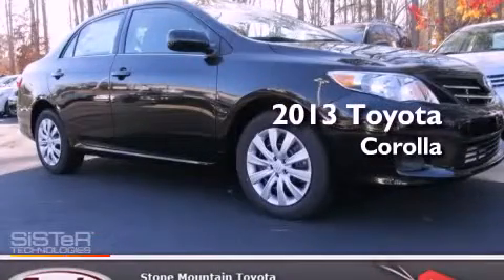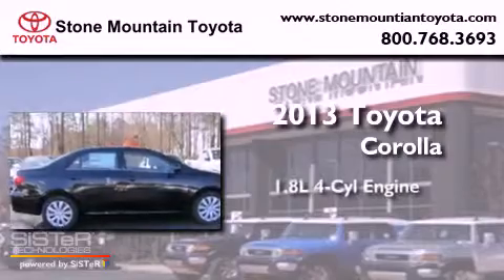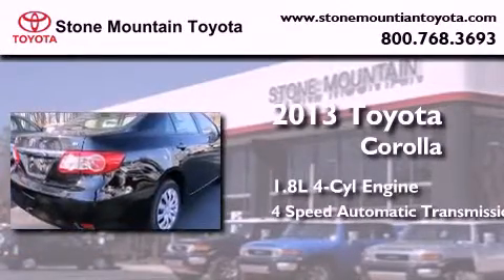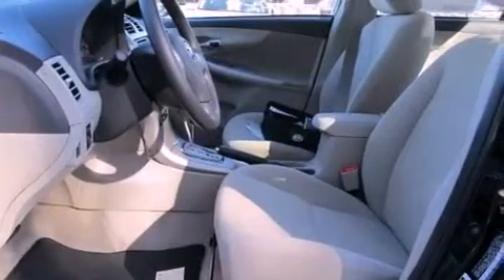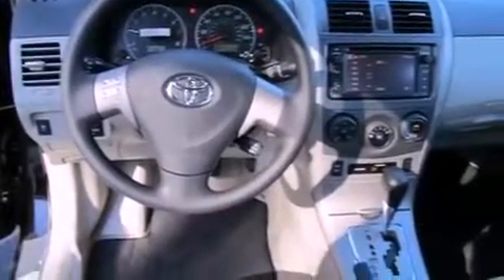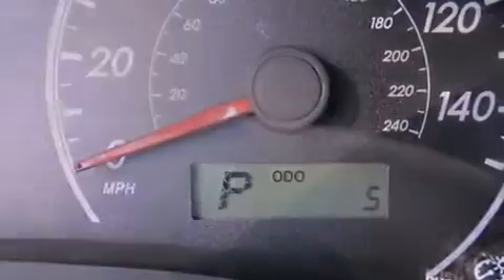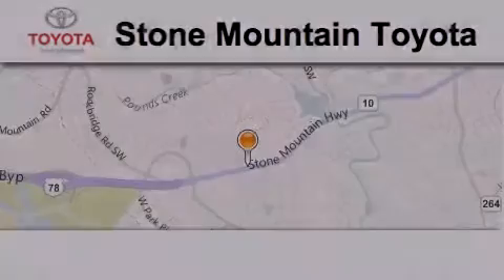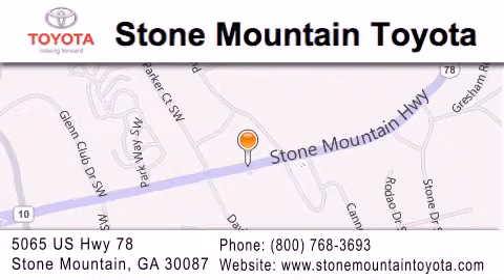2013 Toyota Corolla Lilburn GA 30047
Year : 2013
 Make : Toyota
 Model : Corolla
 Engine : 1.8L I-4 cyl
 Trans . : 4-Speed Automatic
 Exterior : Black Sand Pearl
 Miles : 4
 Interior : Sand Beige
 4400 Stone Mountain Highway
 Lilburn , GA 30047
 2013 Toyota Corolla Lilburn GA